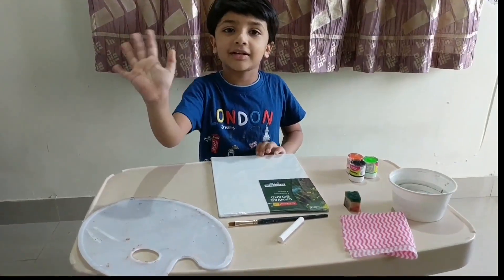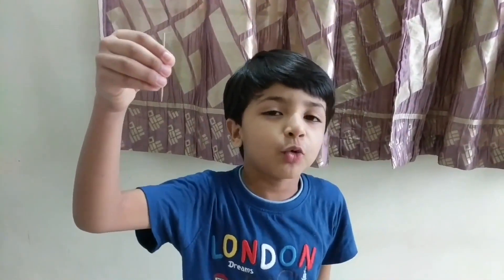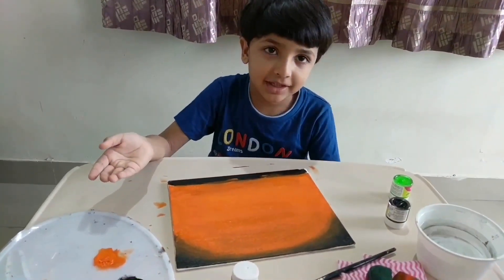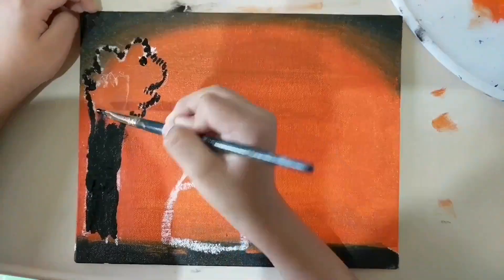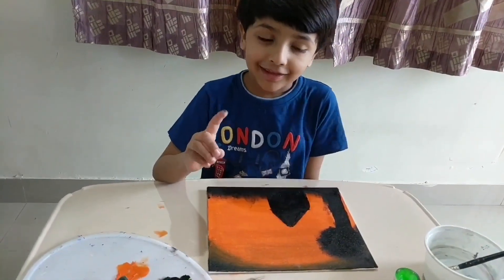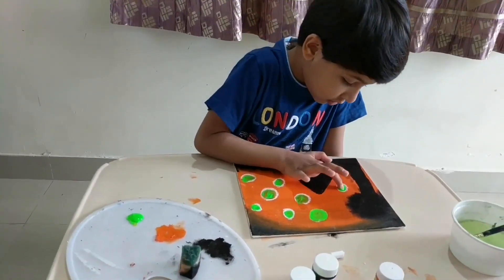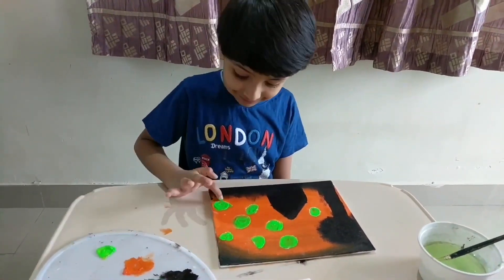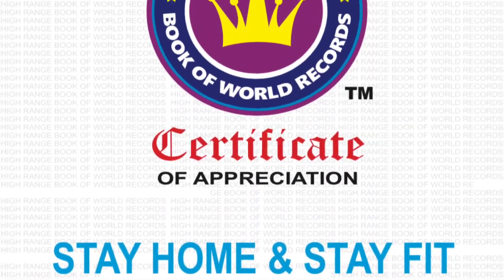Coronavirus painting STAY HOME and STAY FIT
Watch Charvik paint coronavirus awareness painting using acrylic paints on canvas board.
Happy to share with you all that he received a Certificate of Appreciation from HIGH RANGE BOOK OF WORLD RECORDS on behalf of Kasula Chitra Kala academy.
Thank you so much for blessings and support.